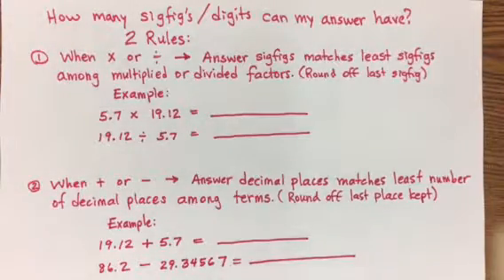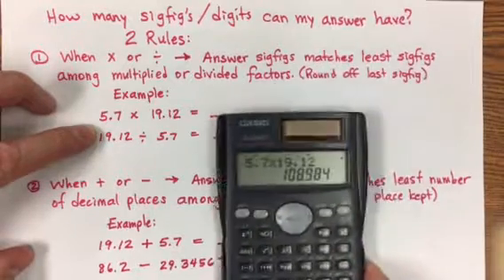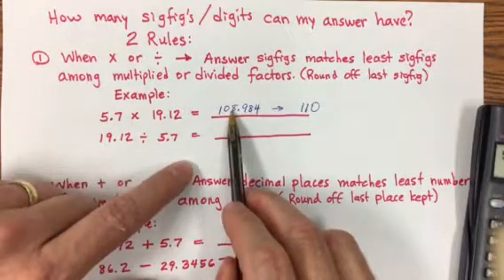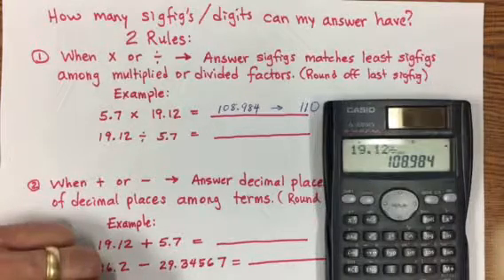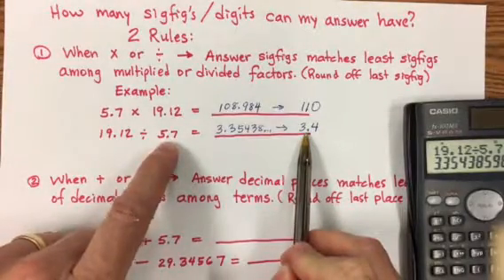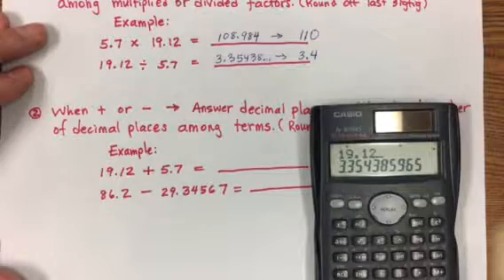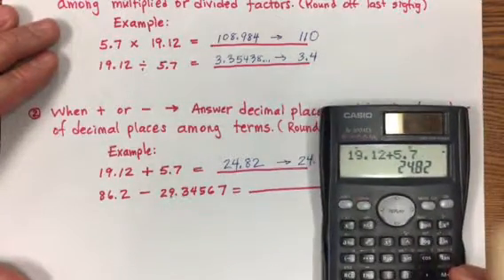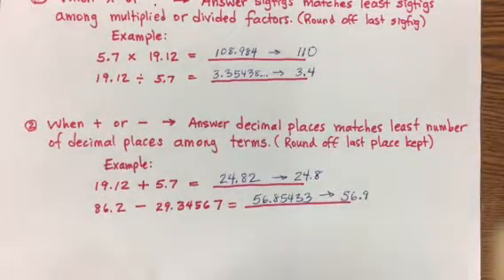Significant Figures, What to Keep